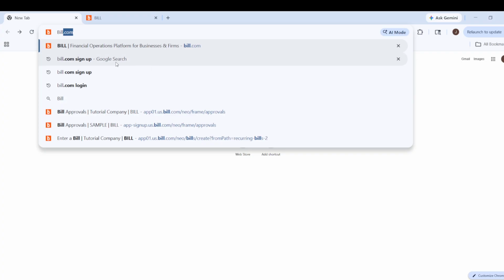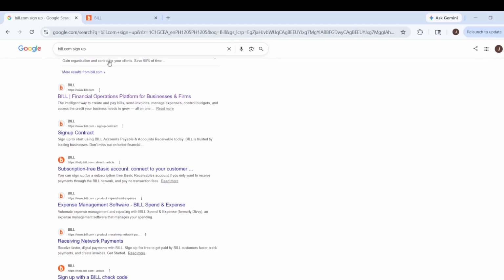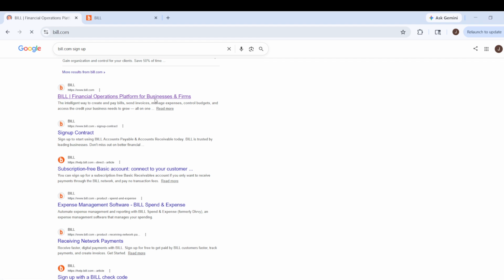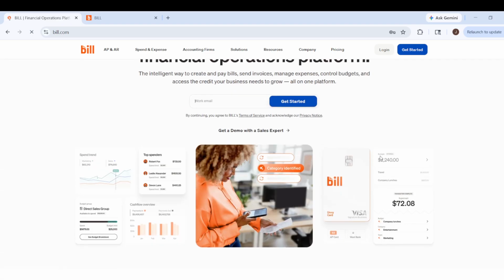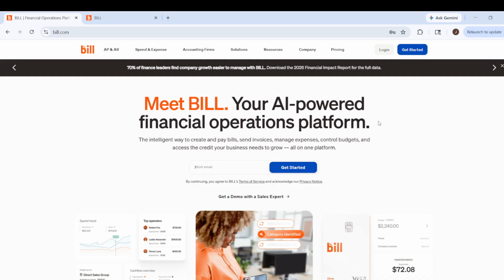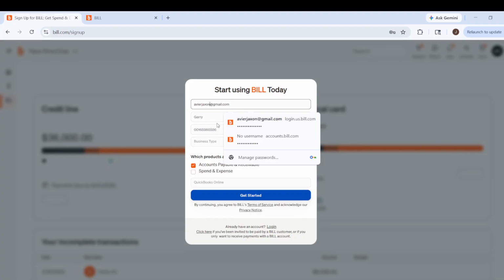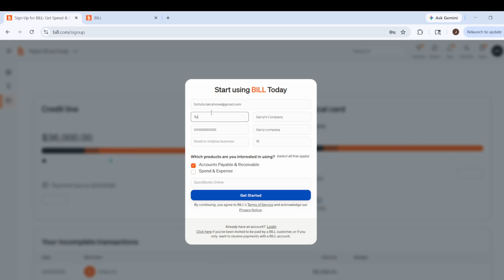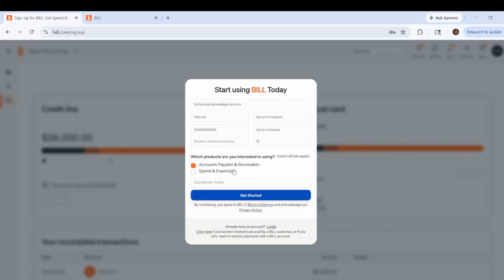How to Set up a Bill.com Account [2026 Quick Guide]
Learn how to set up a Bill.com account in minutes, from choosing your account type to entering payment details. In this step-by-step tutorial, you’ll set up Bill.com, connect your information, and get ready to send invoices. Searching for bill.com account setup, how to create bill.com account, or bill.com onboarding?